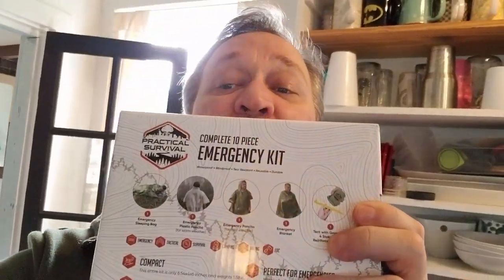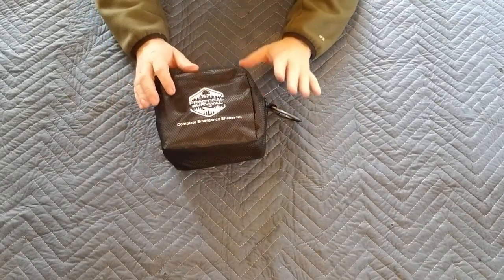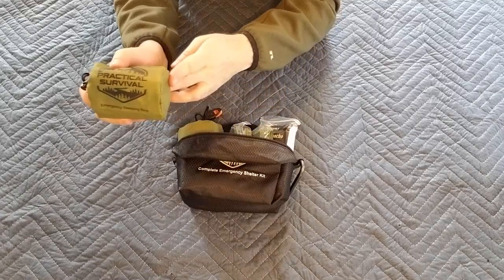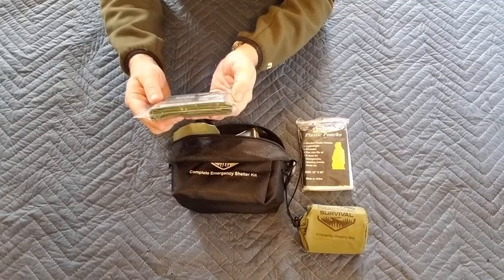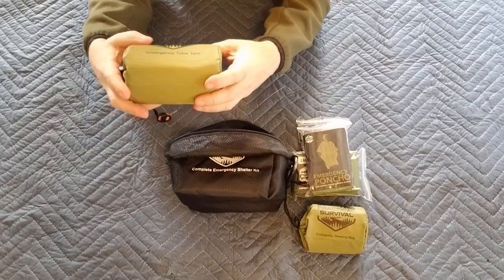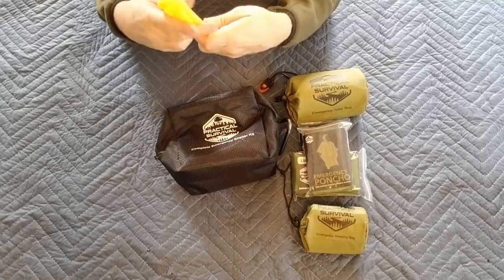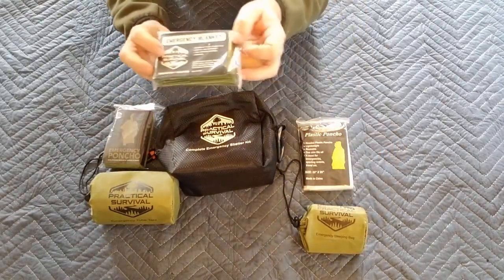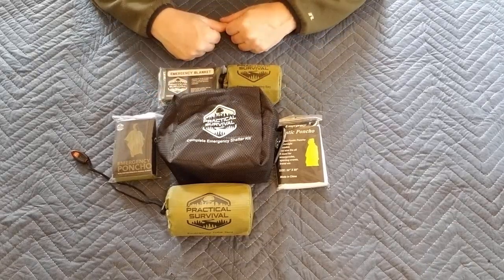THE SURVIVAL KIT FOR EVERYONE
Survival kits come and go but this one will keep you alive.

💥 THE KIT